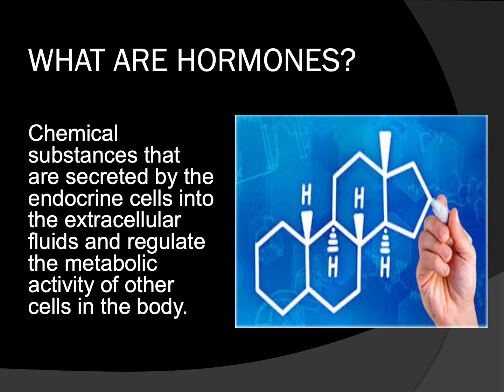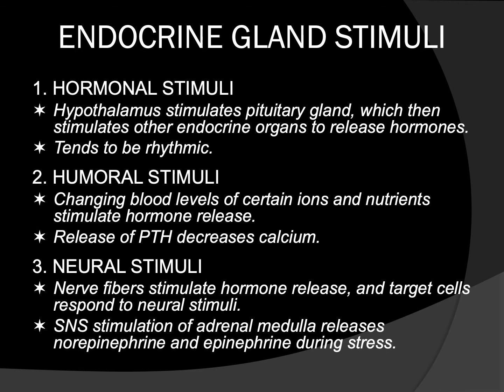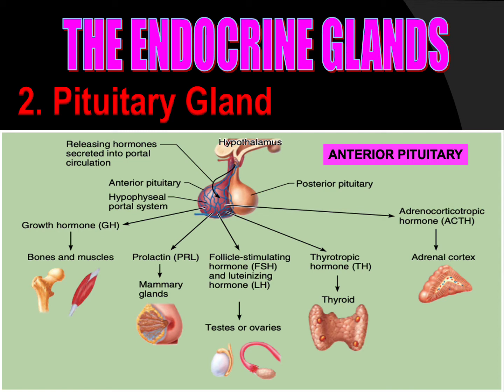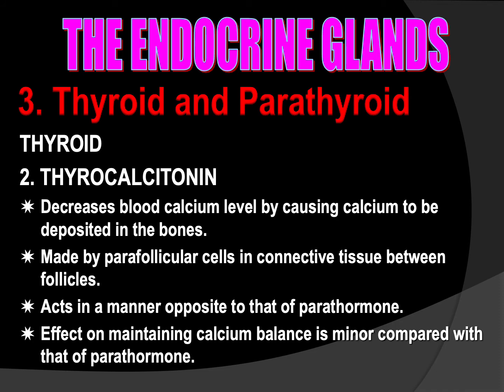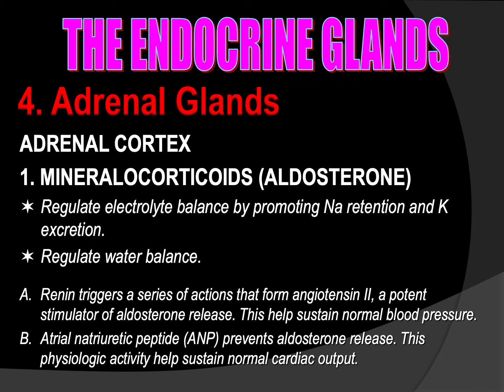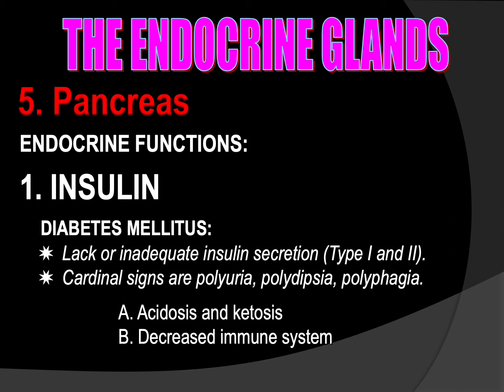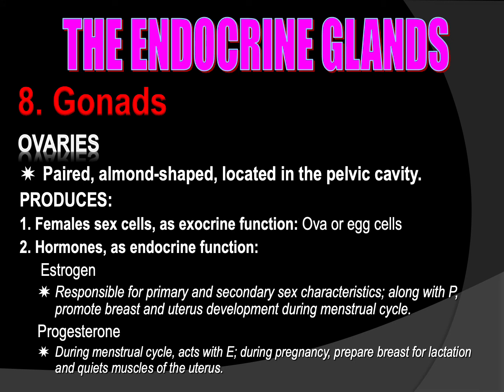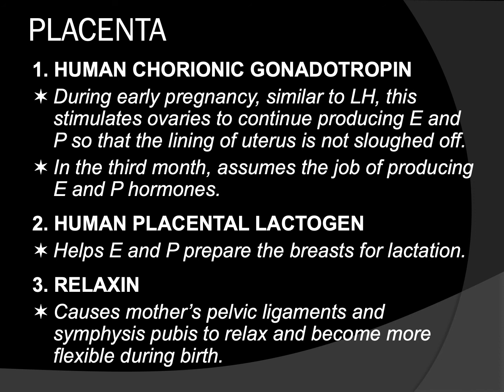AnaPhy Lec Topic 7